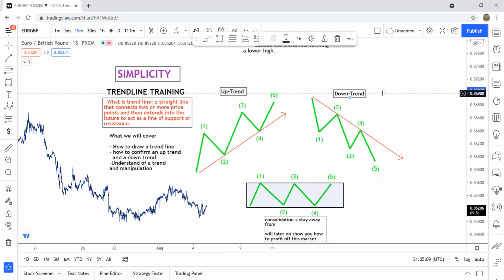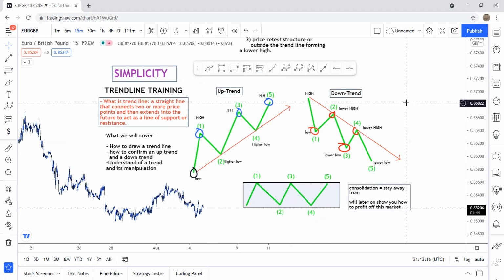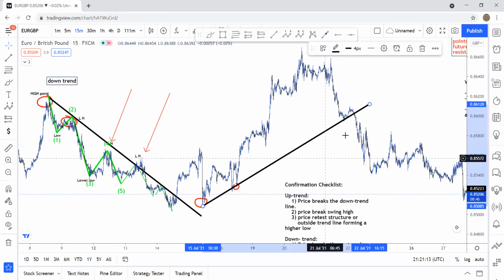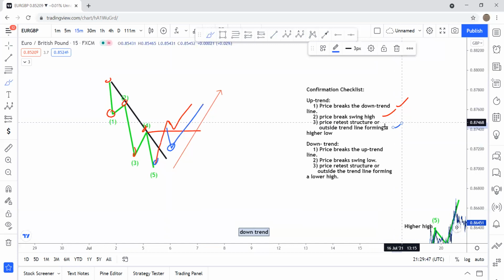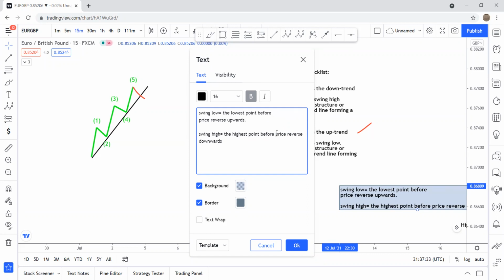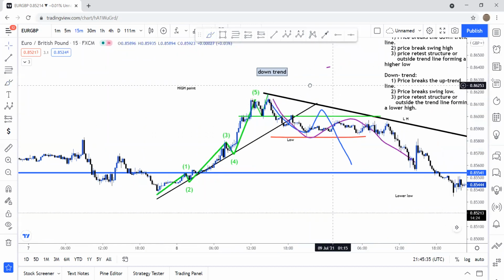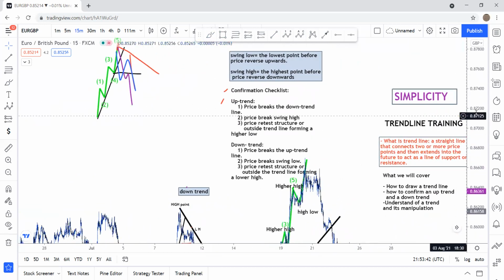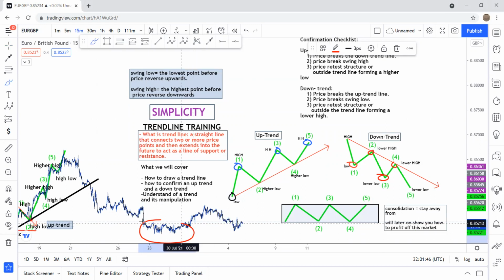Trend Lines Training